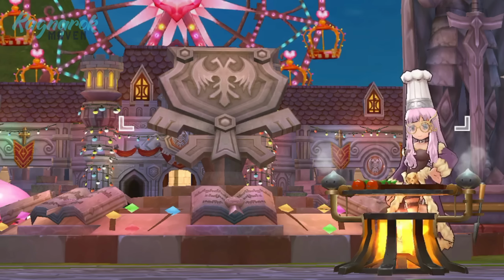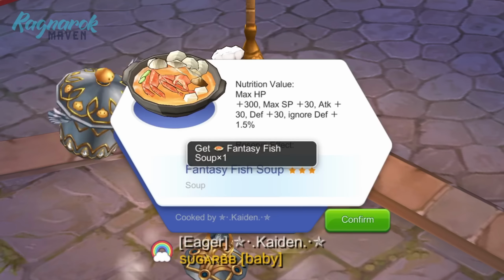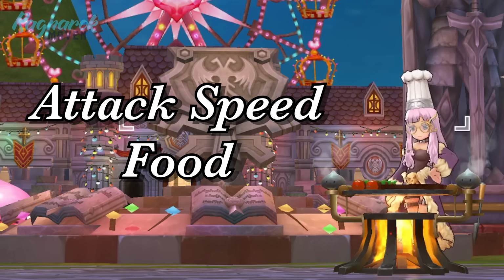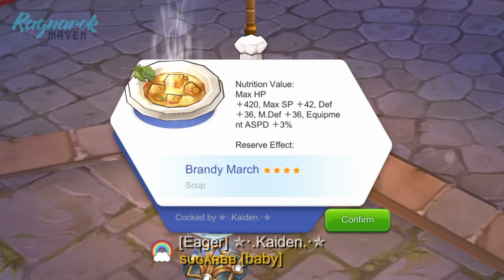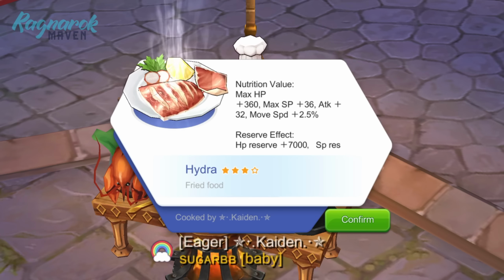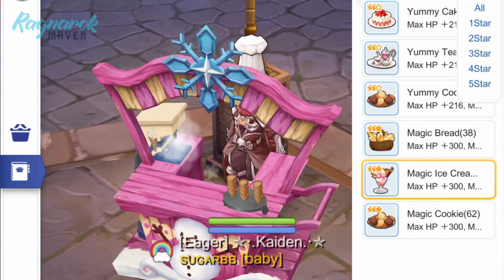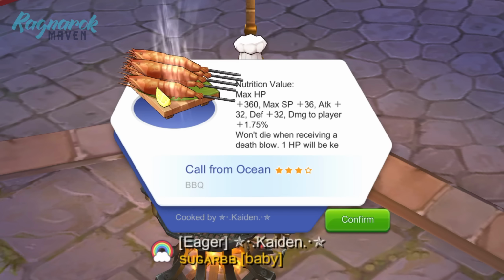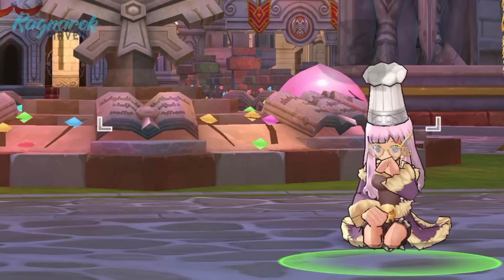CHEF MAVEN'S BEST PHYSICAL ATK FOOD | Ragnarok Mobile Eternal Love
In this video, we'll take a look into my recommended physical attack foods for farming.

Track 2: Adventure by Declan DP